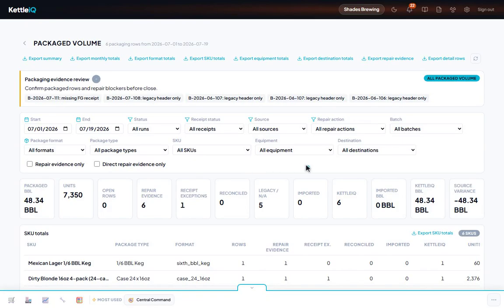Review Packaged Volume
Watch how the Packaged Volume screen in KettleiQ records everything packaged by batch, SKU, and date, how to filter it, and how the built-in repair tool fixes a total that doesn't match without redoing the run.